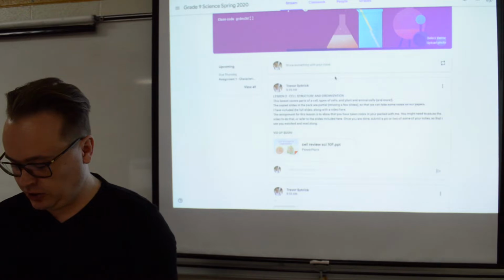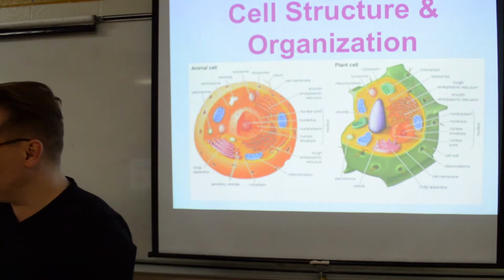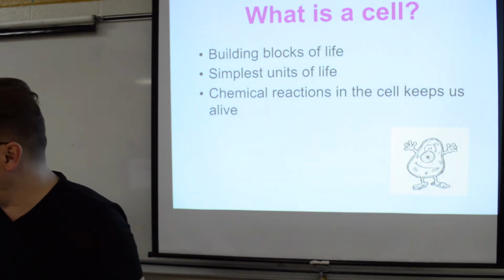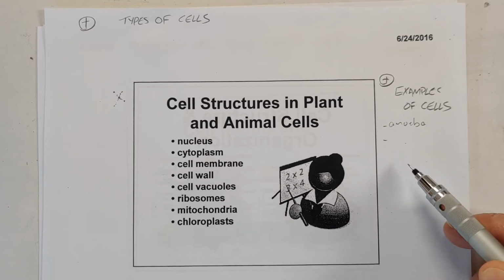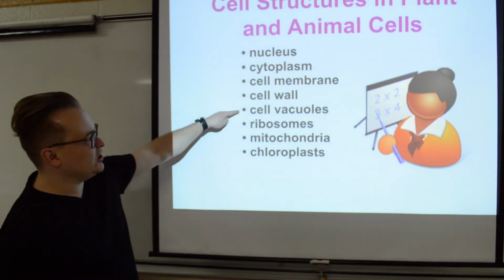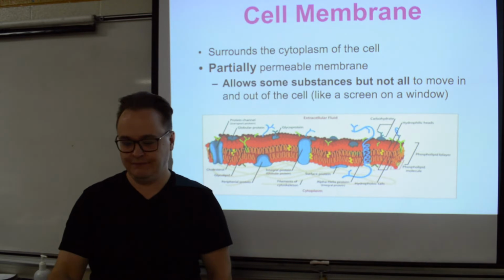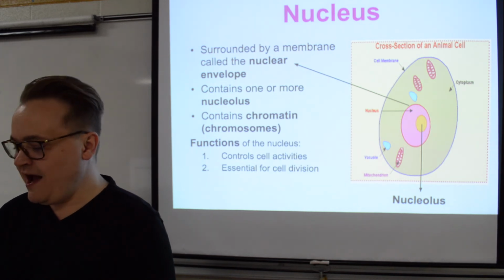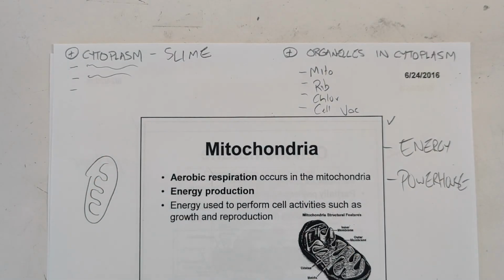LESSON 2 - PARTS OF A CELL - Part 1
Parts of a cell, and their jobs. Part 1.